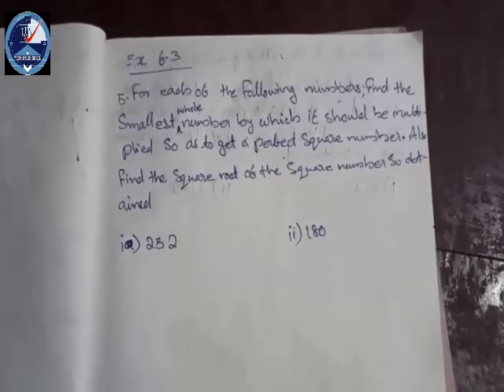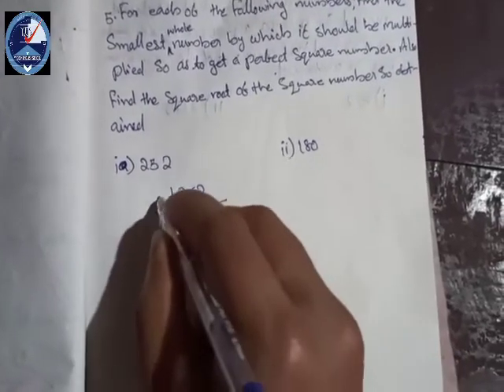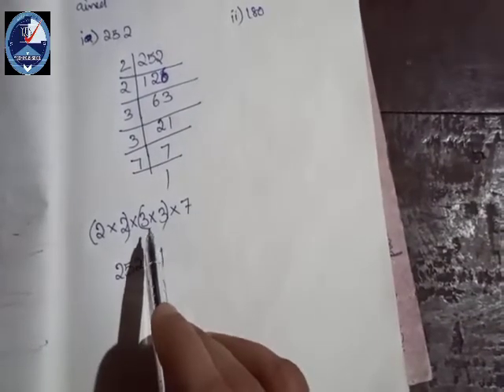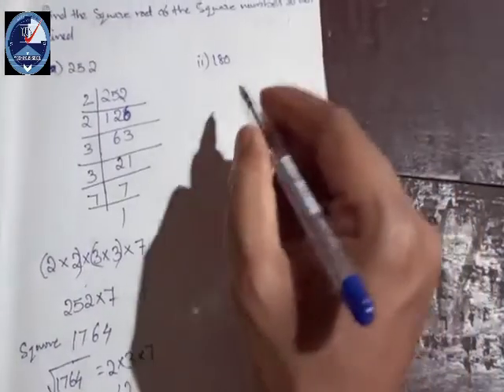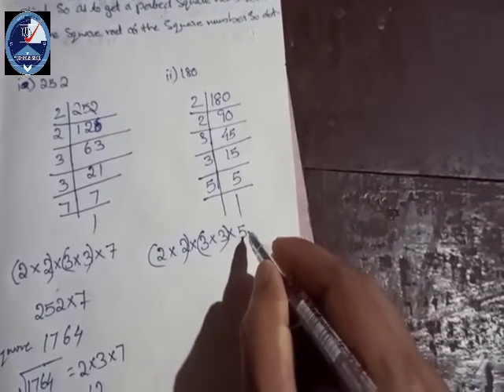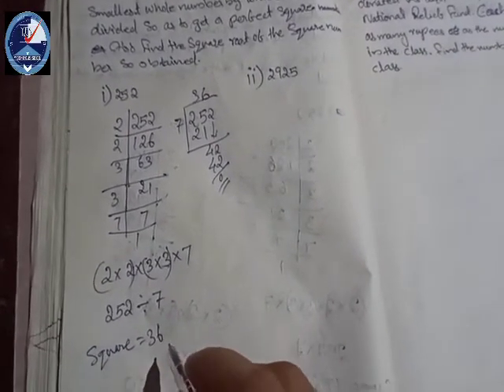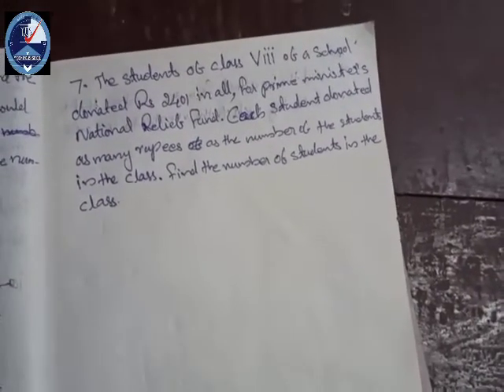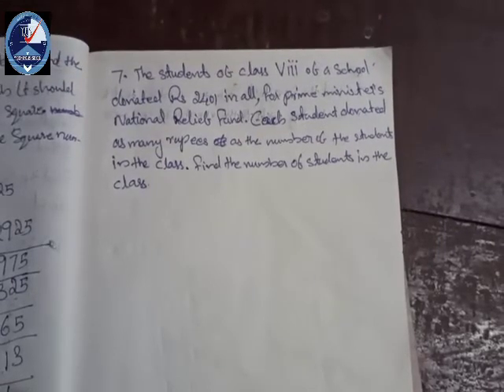8th mathematics part -9 chapter 6, square and square roots by Mr Abdul Rahim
School@home